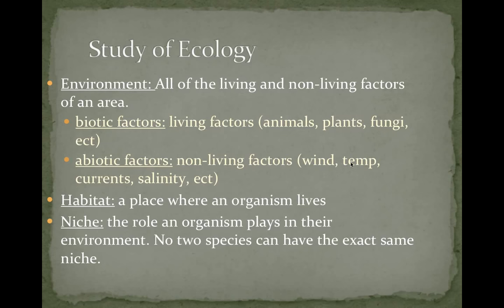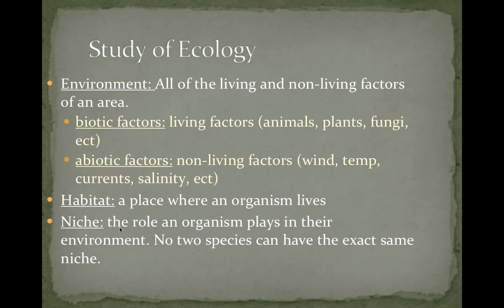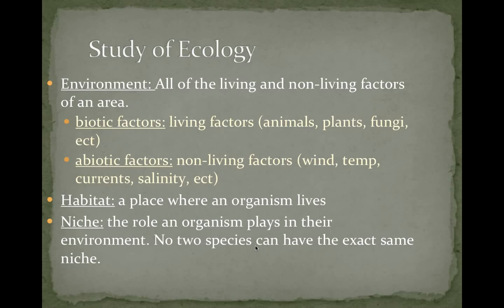Ch 2 podcast 1